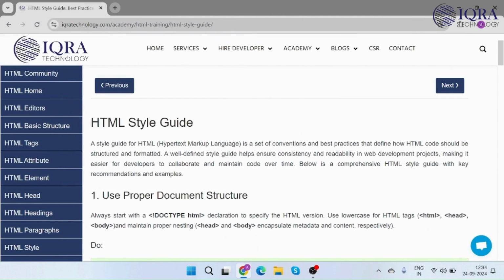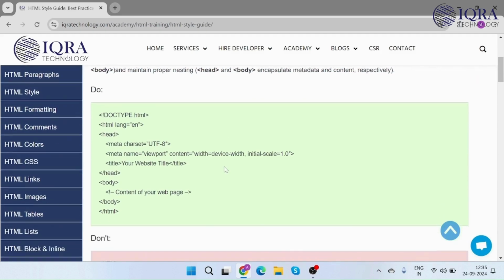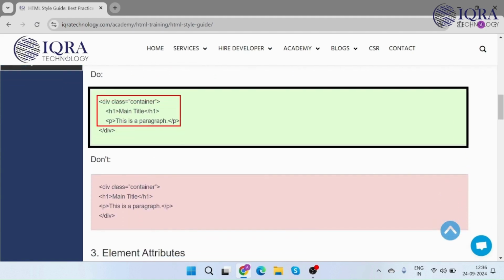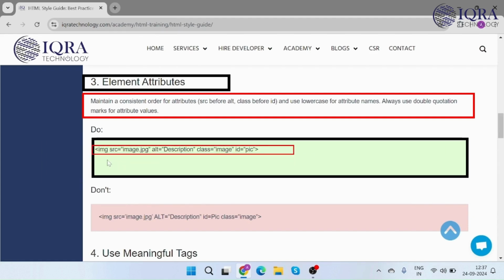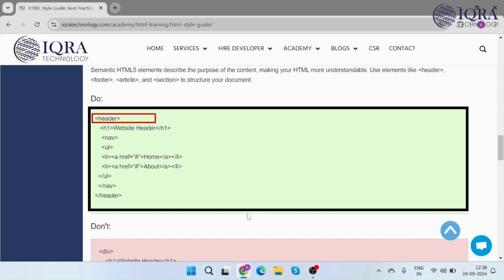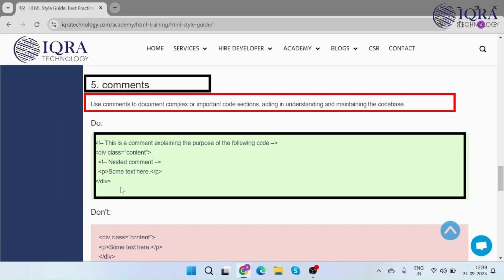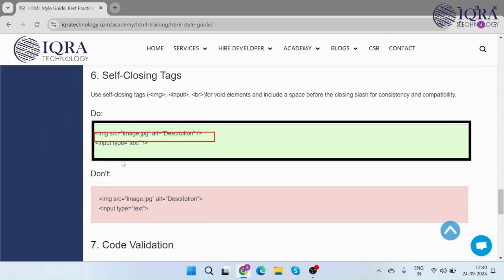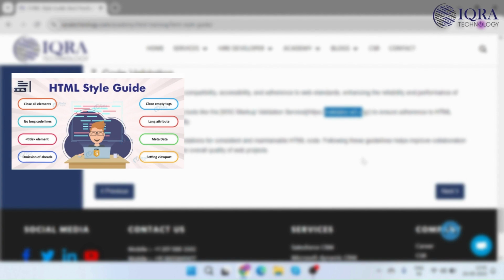HTML Style Guide In English (Session 28)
A style guide for HTML (Hypertext Markup Language) is a set of conventions and best practices that define how HTML code should be structured and formatted. A well-defined style guide helps ensure consistency and readability in web development projects, making it easier for developers to collaborate and maintain code over time. Below is a comprehensive HTML style guide with key recommendations and examples.